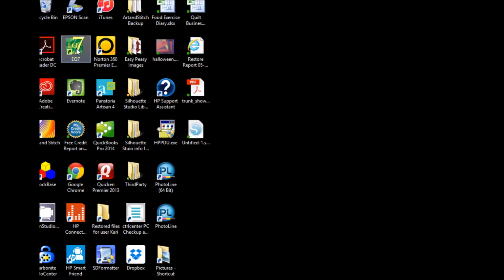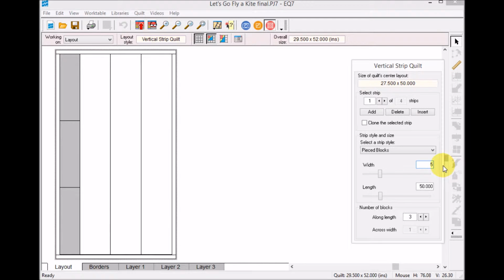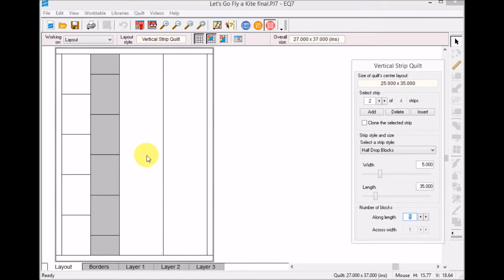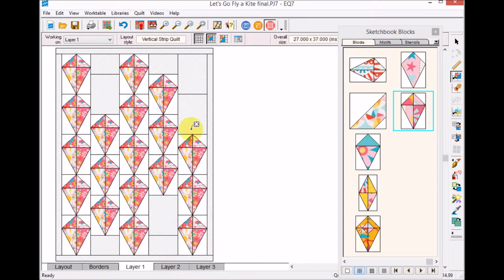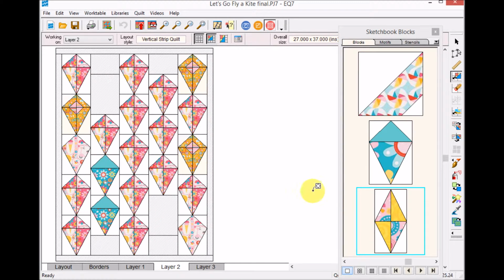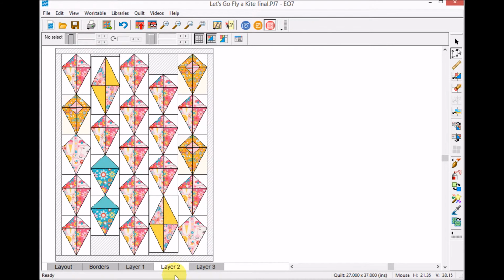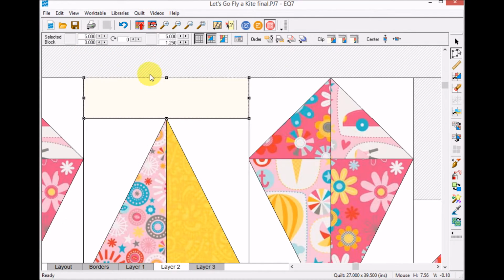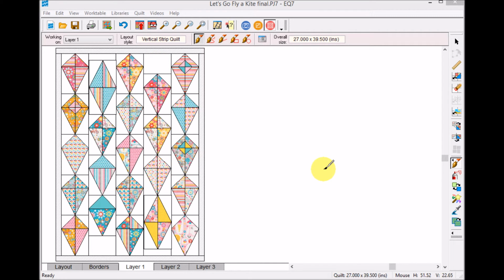Lets Go Fly a Kite Layout - an Electric Quilt Tutorial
The video tutorial this week provides instructions on creating the layout for my kite quilt.using Electric Quilt.  Lots of tips are in this one, including:
1:  Using a strip set layout
2:  Adjusting your layout size when you mess up the math  (I didn't mean for this to be in the video, but I haven't been getting enough sleep recently which caused a problem on my end.  So thought you might like to see how I corrected my own issue.)
3:  Adding blocks to layer 2
4:  Calculating and adding setting rectangle blocks